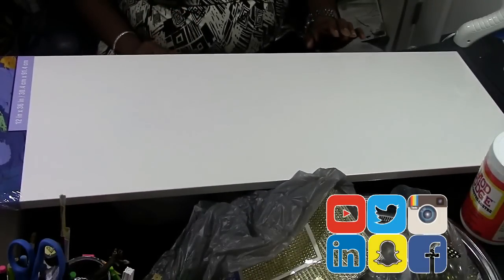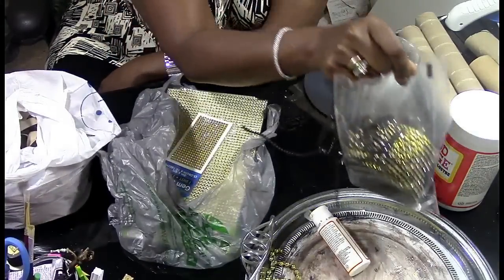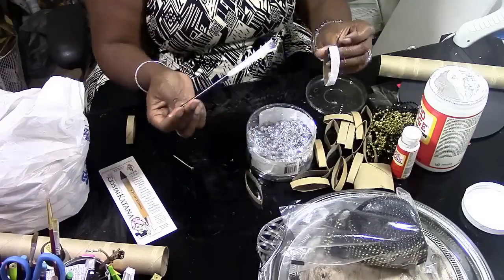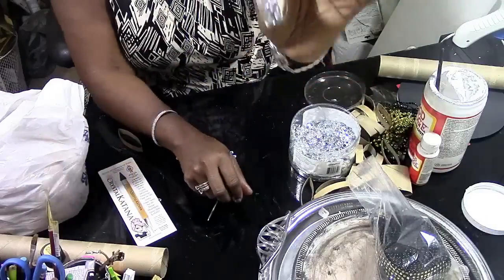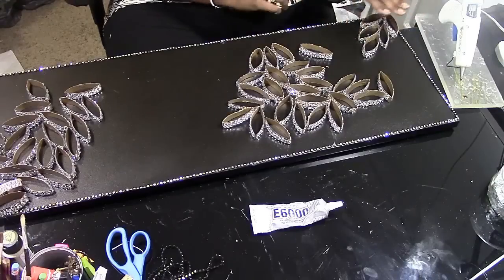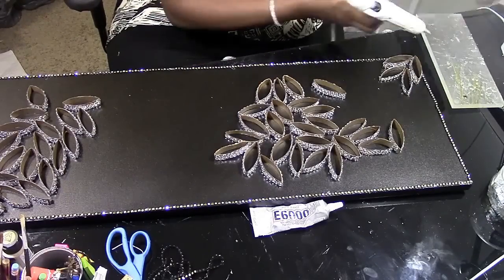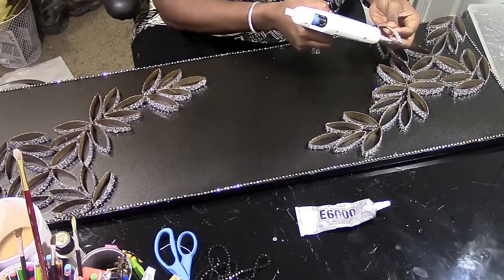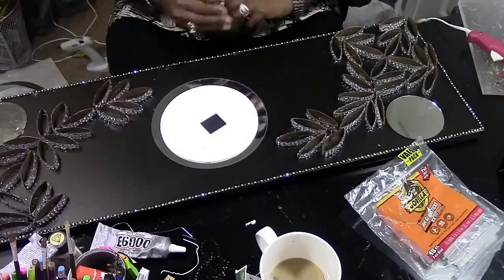Black, Gold & Bling Wall Art DIY (Home Decor)